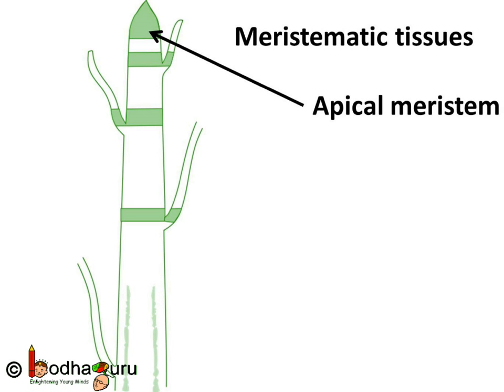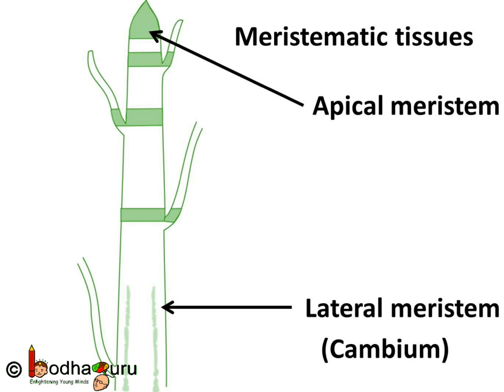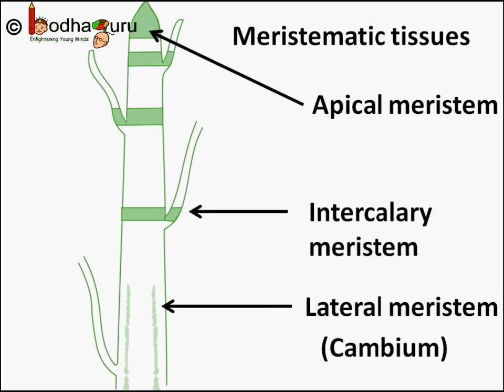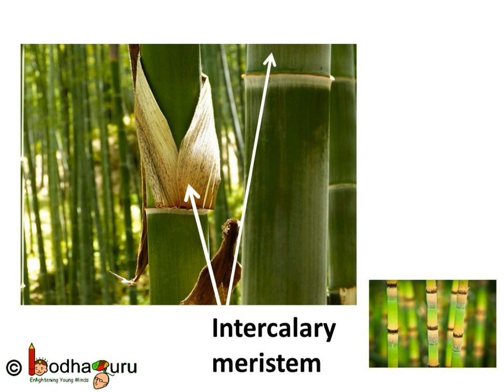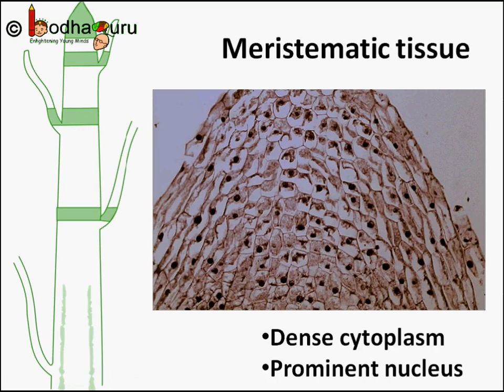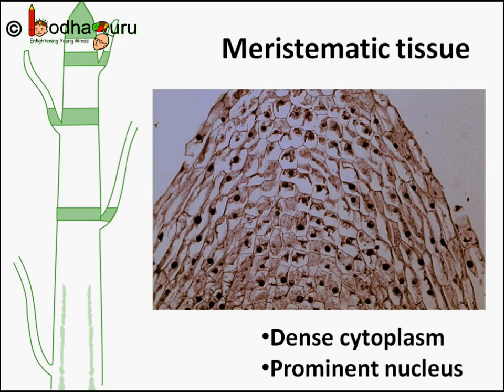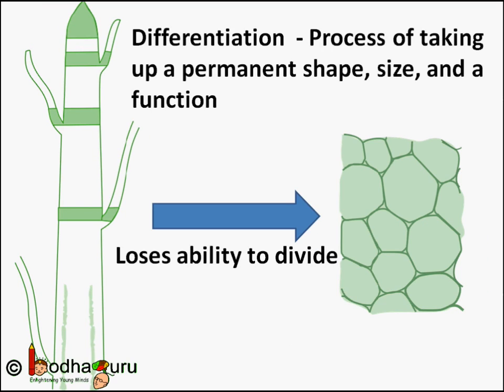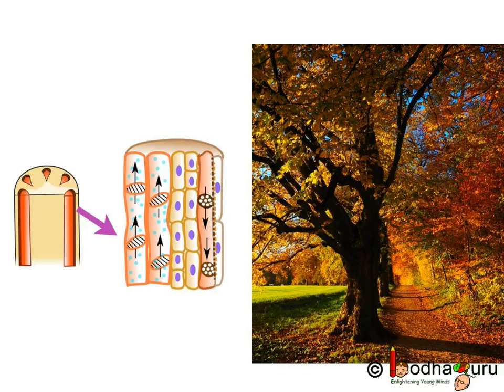Science – Meristematic tissues in plants – Tissues Part 2 – English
The video is Part 2 of Tissue series. This video explains about different types of meristematic tissues in plants, their location and function.

Team BodhaGuru